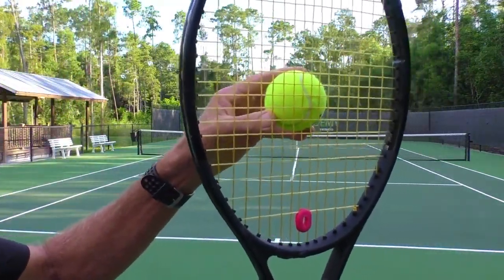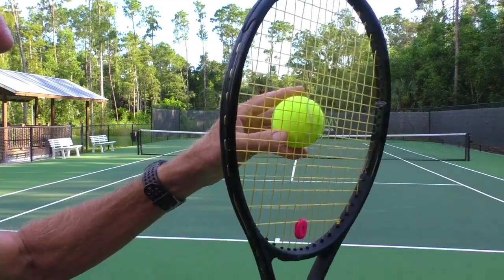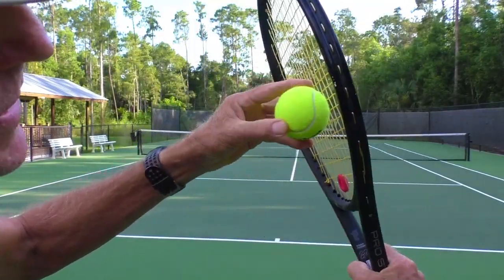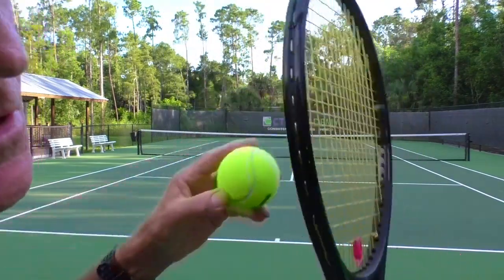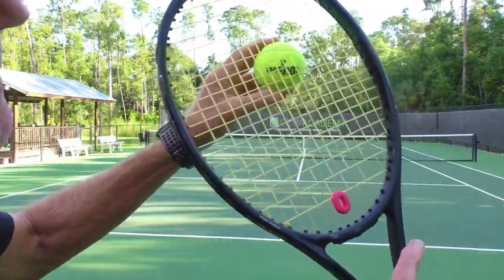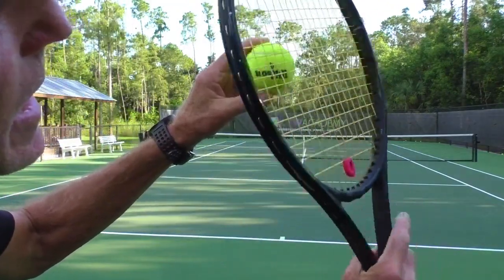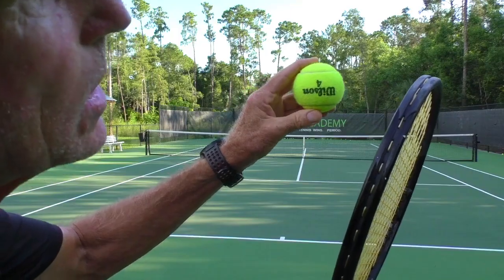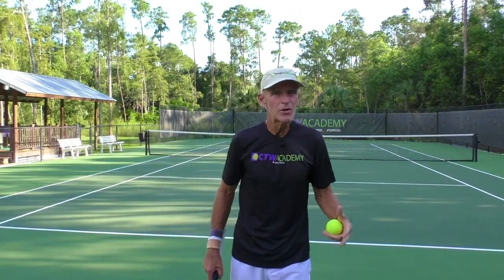How To Develop A Slice Serve For An Effective Serve Plus One Free Tennis Lesson With Coach Tom Avery